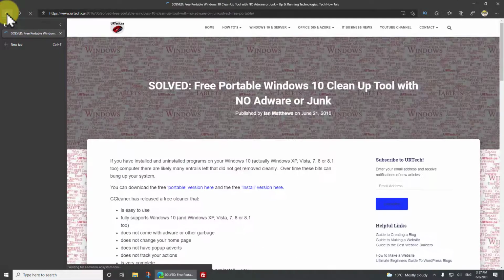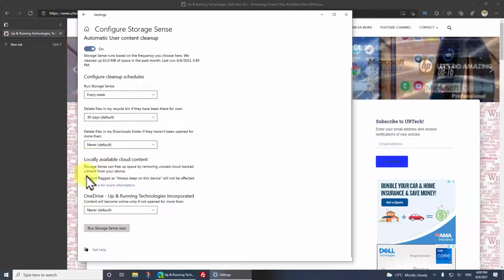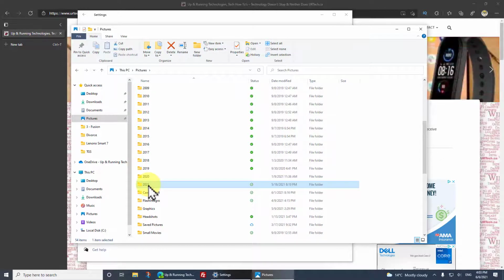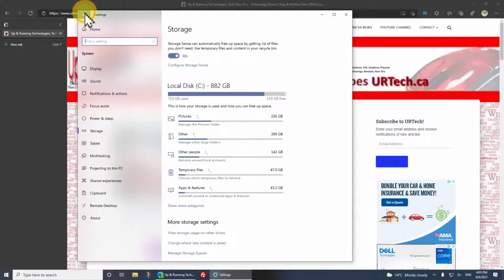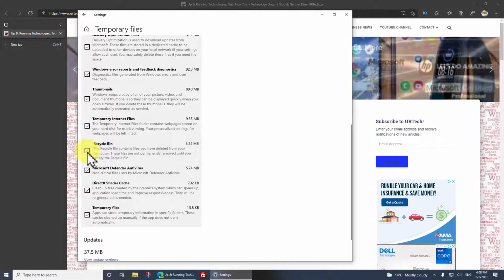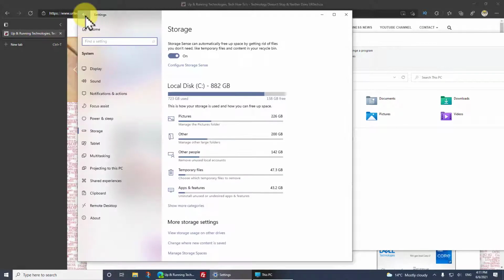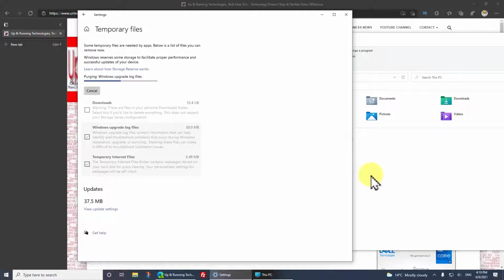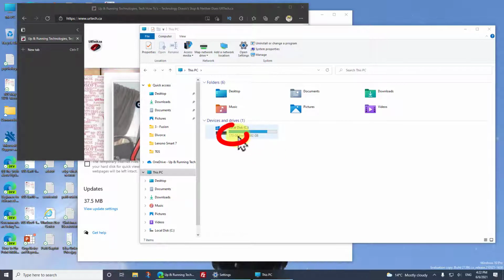Free & Easy Disk Cleanup: Windows 10 Storage Sense Explained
If your hard drive is getting full, and you don't know why Microsoft has an integrated free tool in Windows 10 that tells you what folders are using the most space and let you clean up garbage files.  Windows 10 Storage Sense also lets you schedule a drive clean up.

We demonstrate how Microsoft Storage Sense in Windows 10 can delete files from your local hard drive, if they are on OneDrive, based on the number of days those files have not been used.

What is Windows 10 Storage Sense? 0:00
How to Configure Storage Sense 1:56
Automatic Drive Clean Up Scheduling 2:04
What is Locally Available Content with OneDrive 3:00
How to Use Always Keep On This Device 5:25
What is Optimize Drives 8:16
Remove Unused Programs 8:40
Deleting Temporary Files like Previous Windows Installations 10:05
What is OTHER in Storage Sense? 12:13
Run Storage Sense For the First Time 13:06
Use Storage Sense to Remove Temporary Files 14:15
How to Manually Delete User and Windows Temporary Files 15:11
Windows 10 Storage Sense Summary 17:30